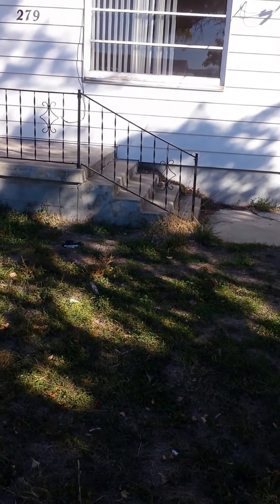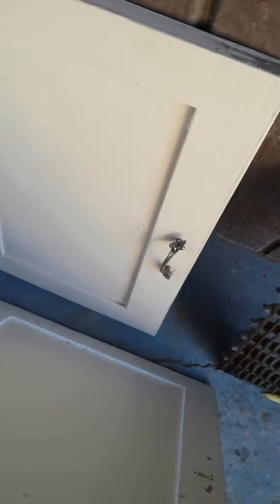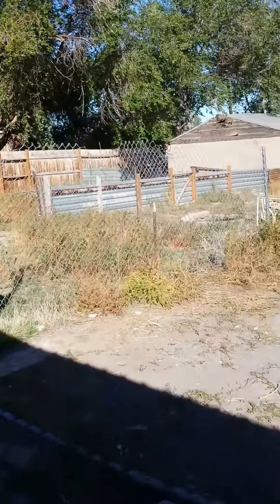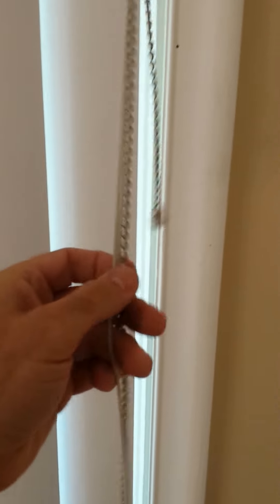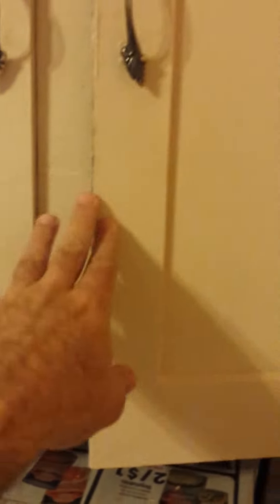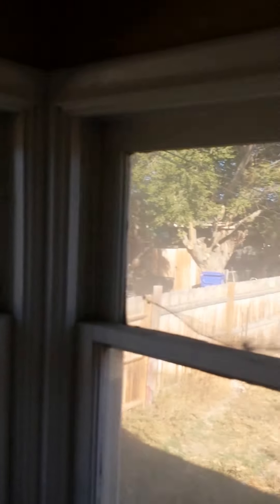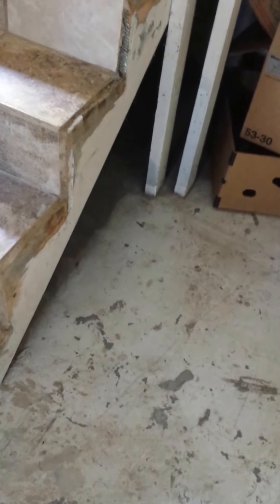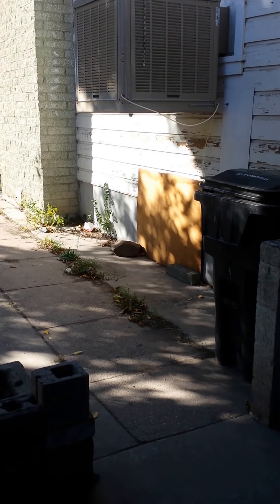Property Management Grantsville Utah: 279 E. Main St. Grantsville, UT 84029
PMI Salt Lake presents this move in home inspection tour:

PMI Salt Lake is your Premiere Property Management Company along Utah's Wasatch Front!